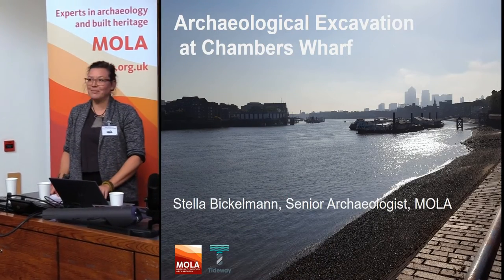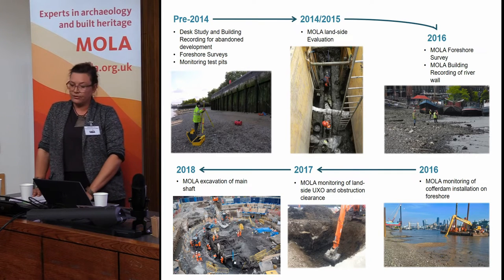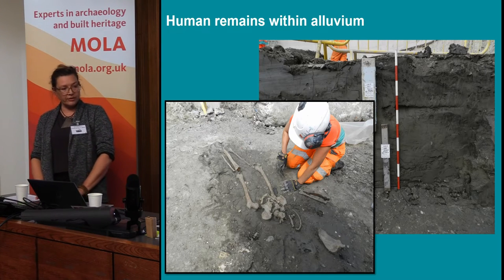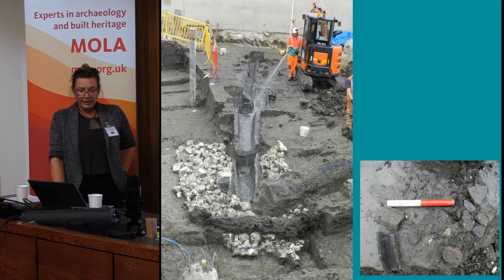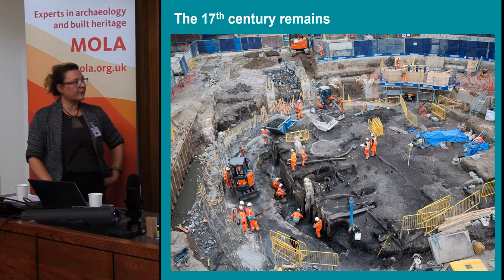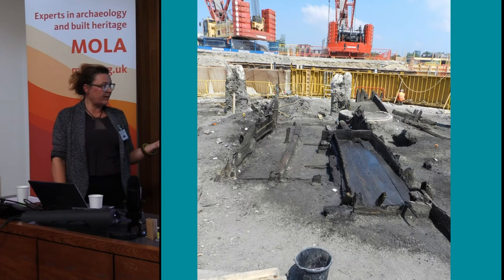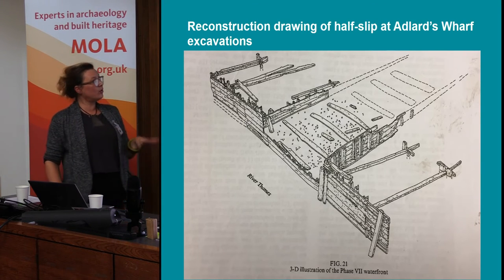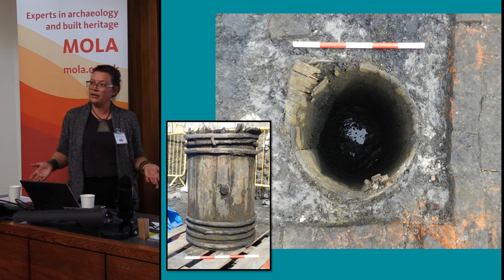Archaeological Investigations at Tideway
Stella Bickelman MOLA